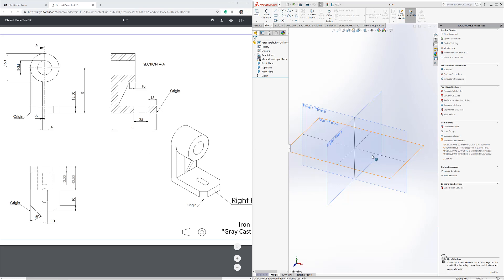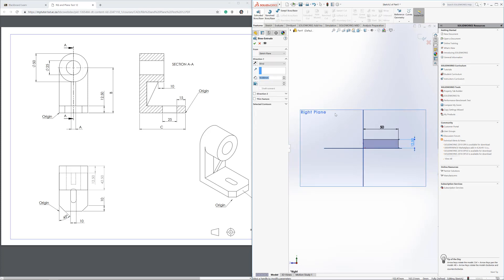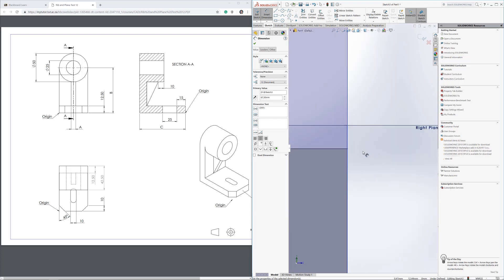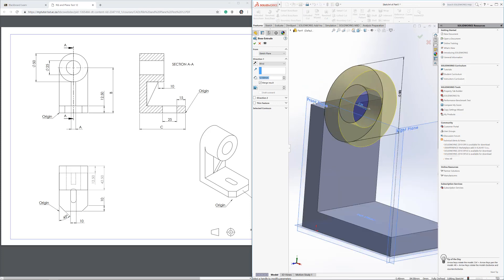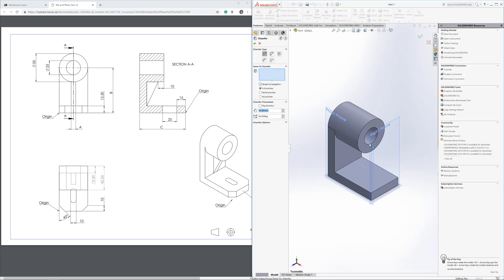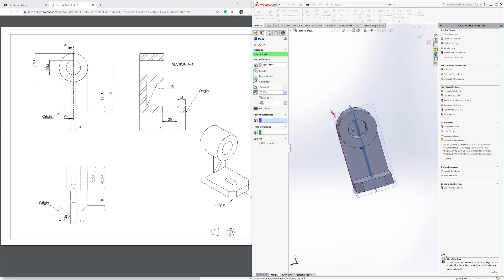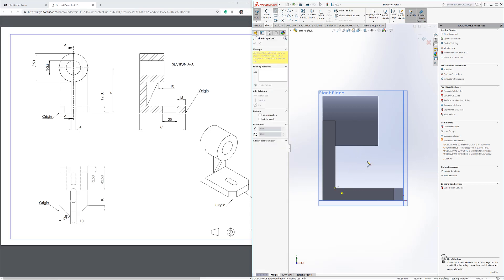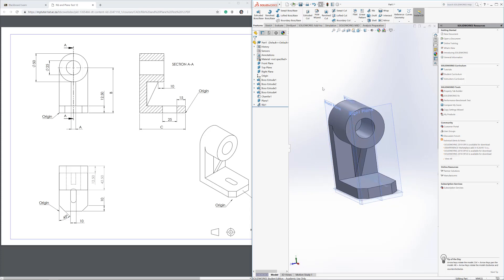Ribs and Planes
Junior Engineering Graphics Lecturer at the Tshwane University of Technology.
A basic how-to guide for first-year engineering graphics students.